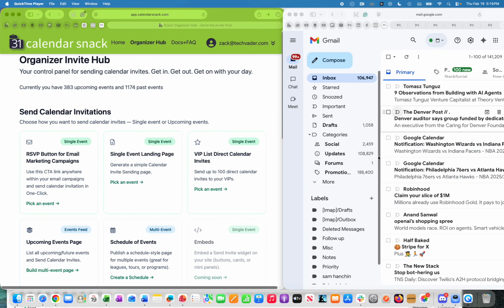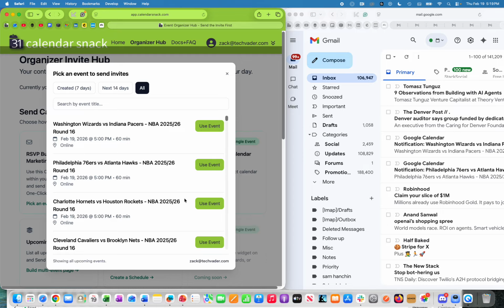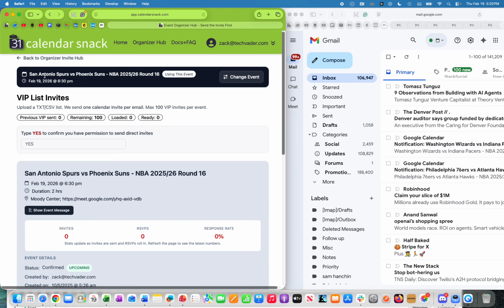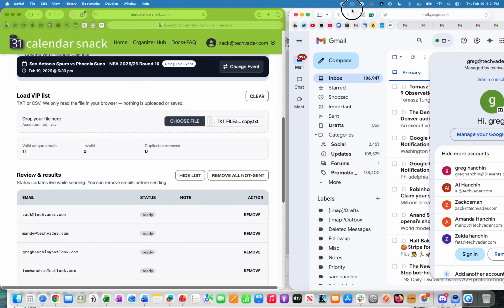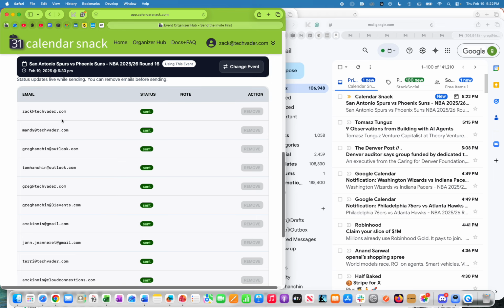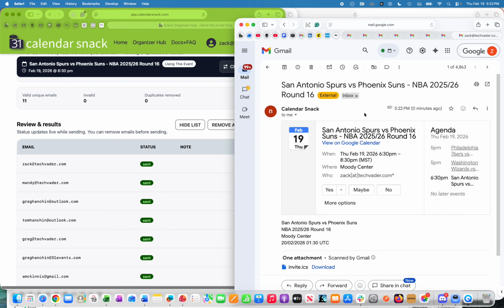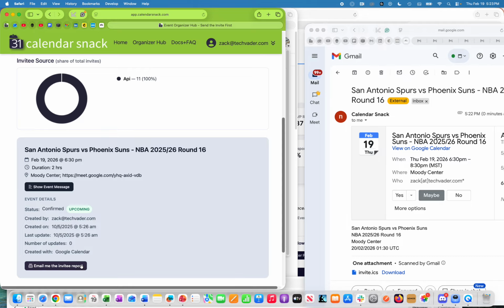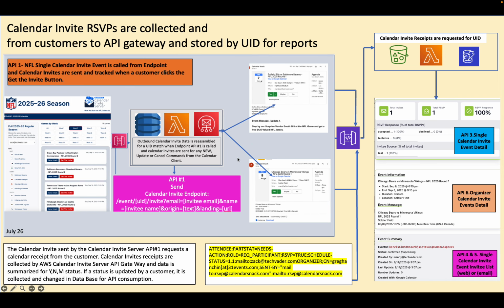Calendar Invite Server Demo of Direct sending of Calendar Invites to MLB, NBA and NFL Games